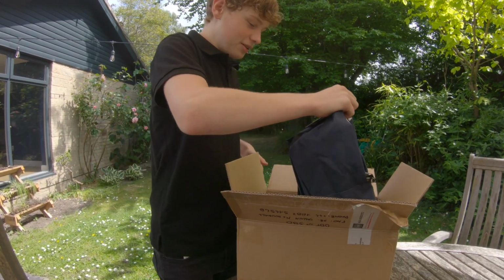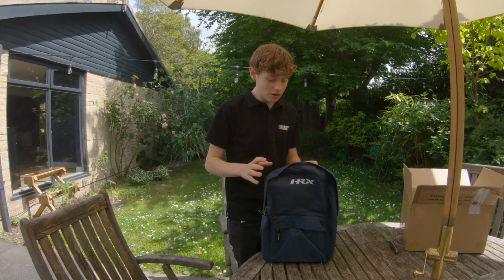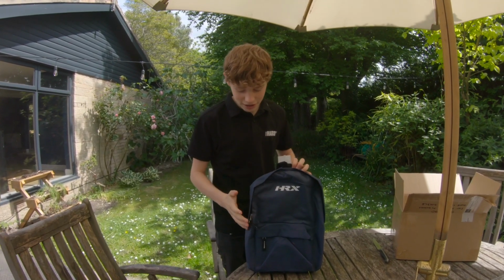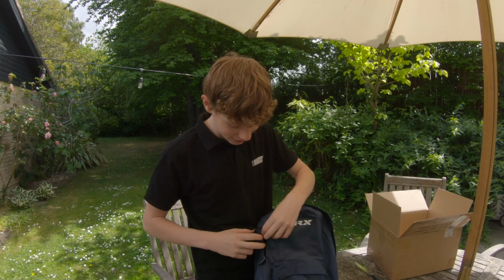Mystery Box from Team Hard?!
In this video I receive a mystery box from Team Hard! But what's inside it? A new Custom race suit from HRX racewear! HRX are the world's fastest growing racewear manufacturer and specialist in bespoke and customised products designed specifically around clients. Every weekend HRX is represented a circuits, rally stages and kart tracks around the world by some of the industry's top teams and drivers. Hope you guys enjoy!